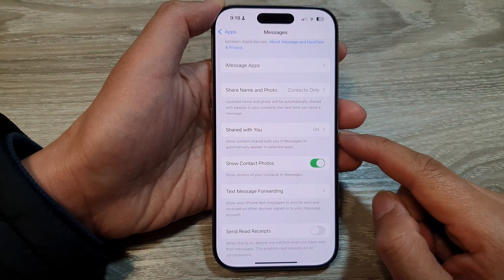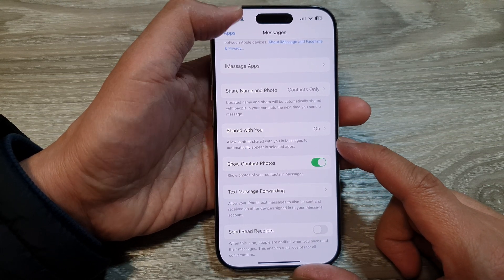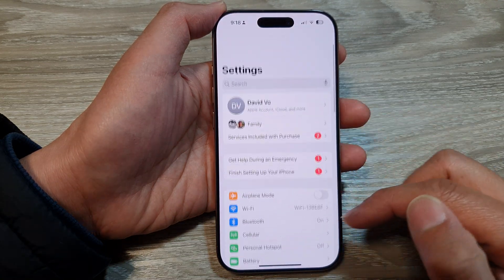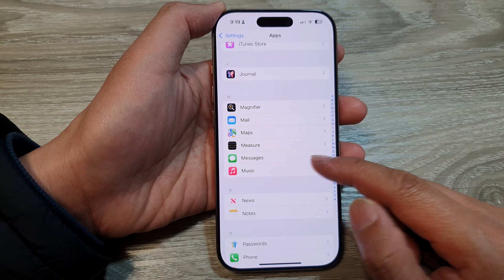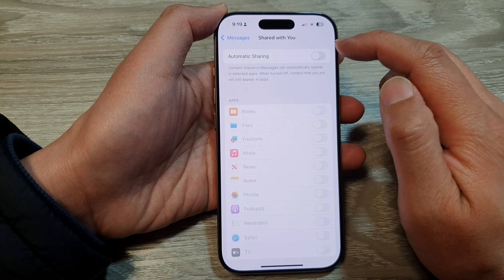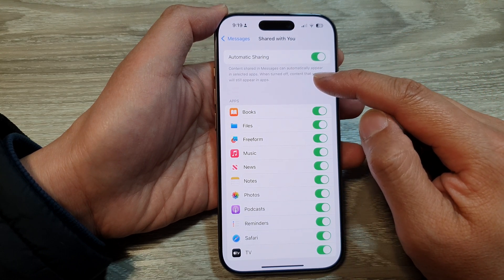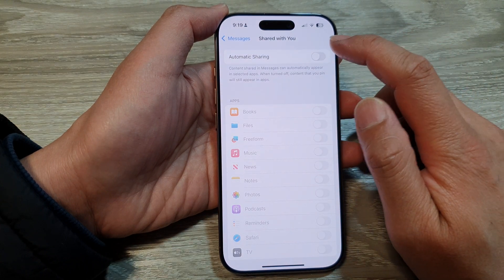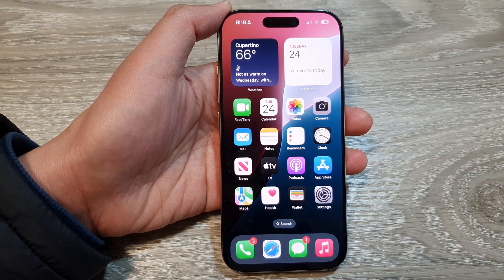📲 How to Manage “Shared with You” Content in Messages for Selected Apps on iPhone & iOS 18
In this video, learn how to allow or block content shared with you in Messages from automatically appearing in selected apps on your iPhone, including iPhone 16, iPhone 16 Pro, iPhone 16 Pro Max, and iPhone 16 Plus, running iOS 18. We’ll guide you through the process of customizing which apps can show content that’s been shared with you via Messages, so you can keep your apps clutter-free or enjoy easy access to shared links, photos, and more. This simple tutorial will help you make the most of Apple’s "Shared with You" feature, giving you full control over where shared content appears.

-  Control "Shared with You" Content in Messages for Selected Apps on iPhone & iOS 18